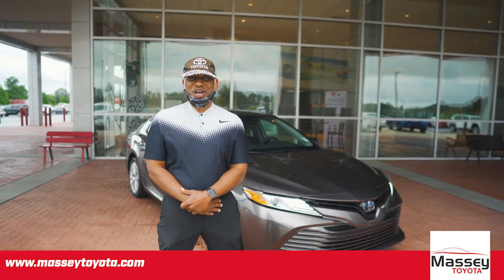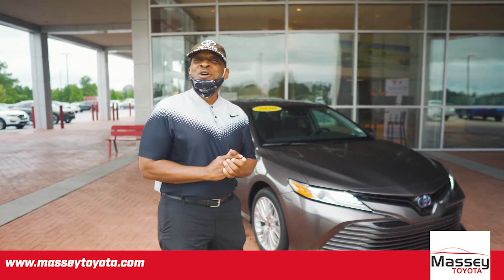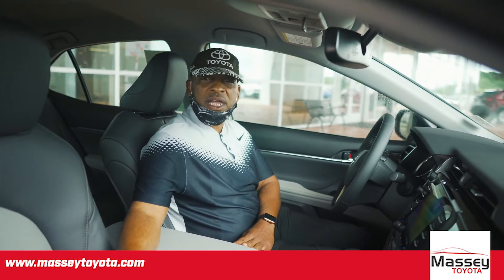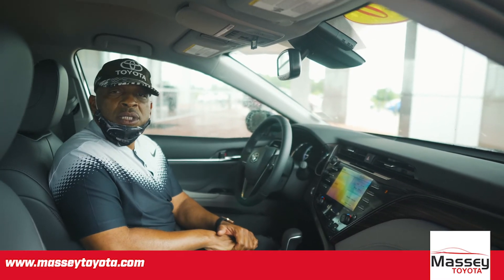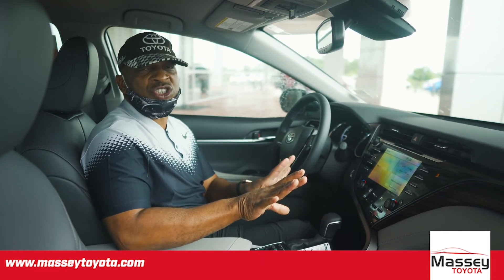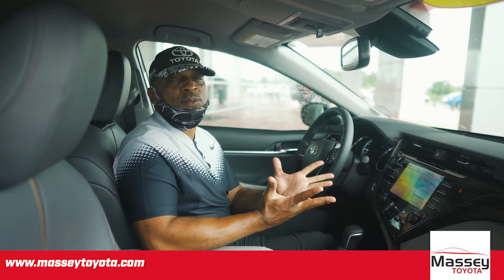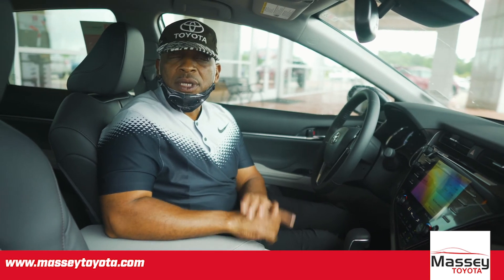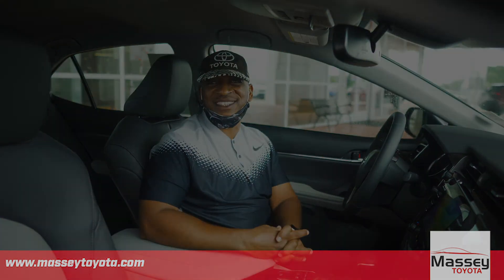2020 Toyota Camry Hybrid at Massey Toyota